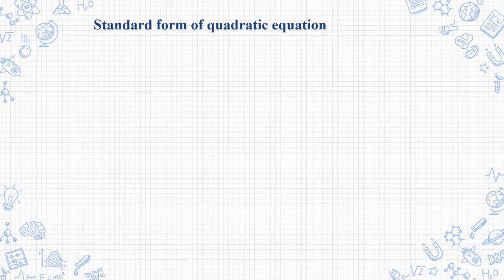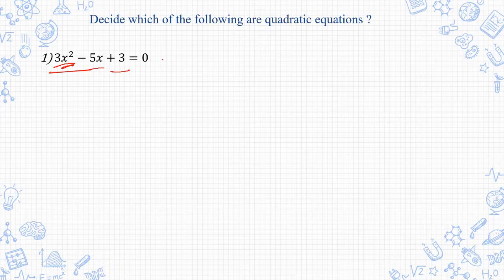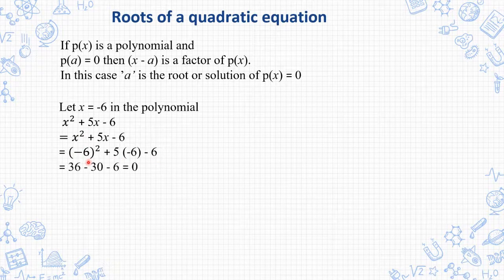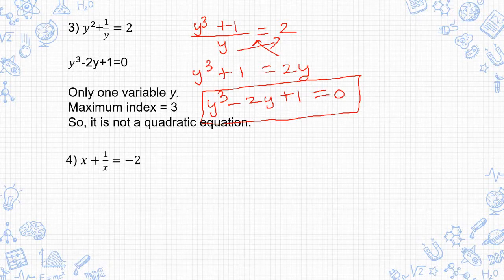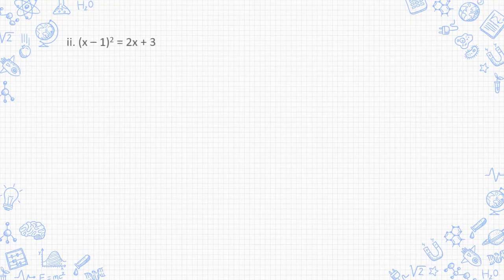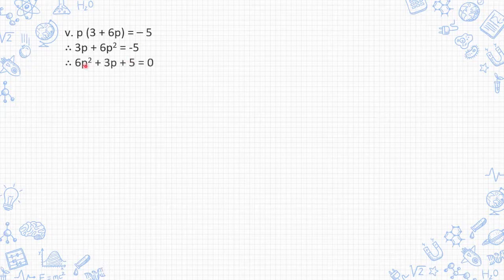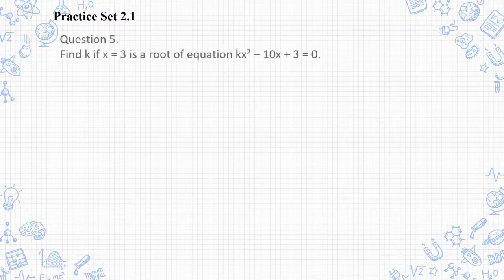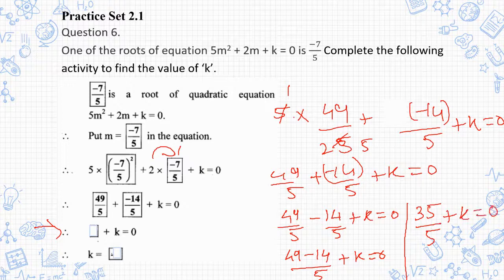Standard: X , Subject: Algebra , Topic: Quadratic Equations - Module 1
This Video is Presented by Mr. Gerry  A.L Fernandes,
explaining the topic 'Quadratic equations'.